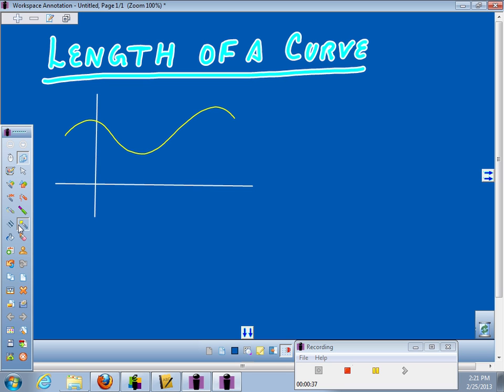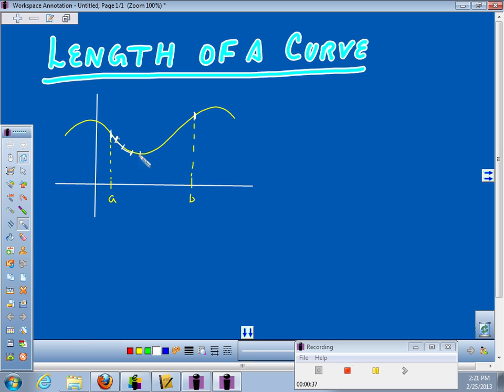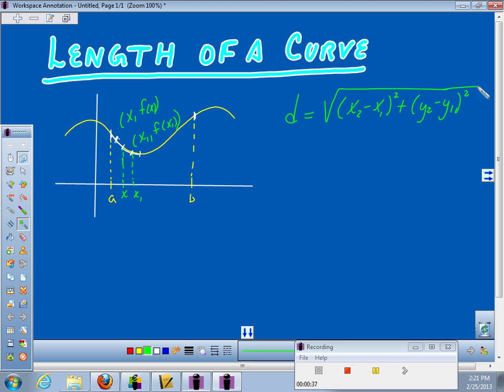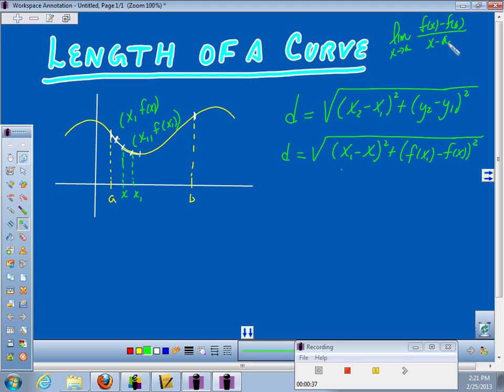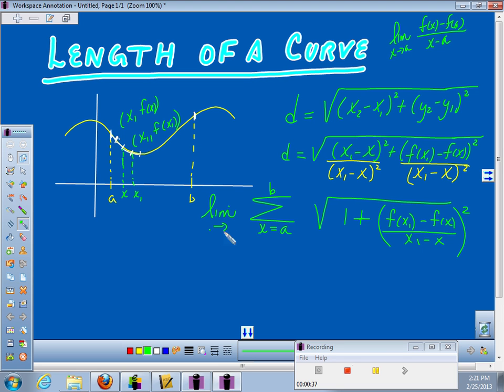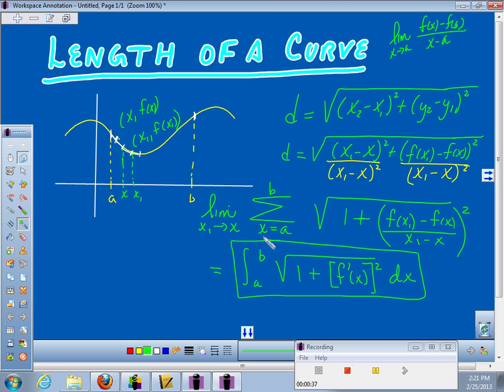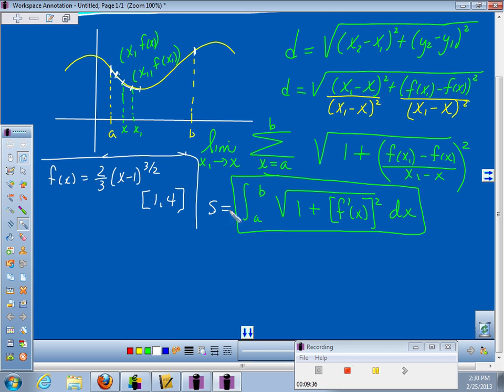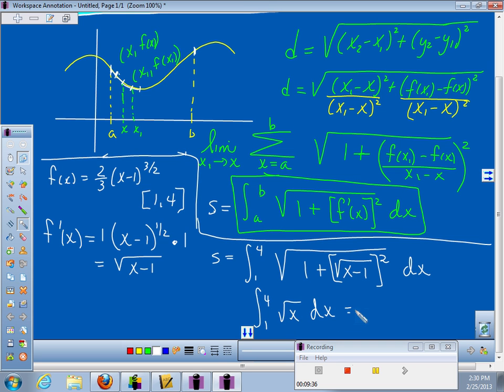Length of Curve